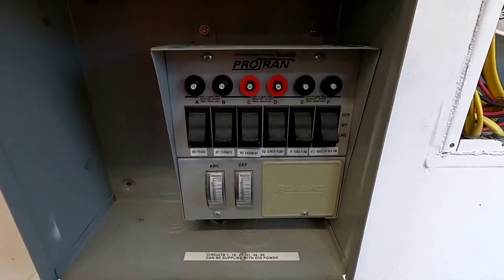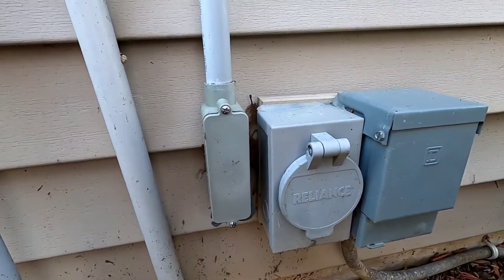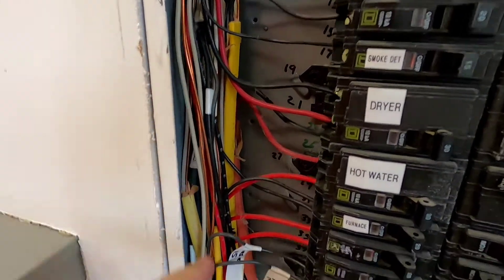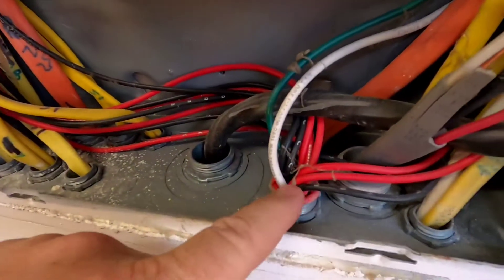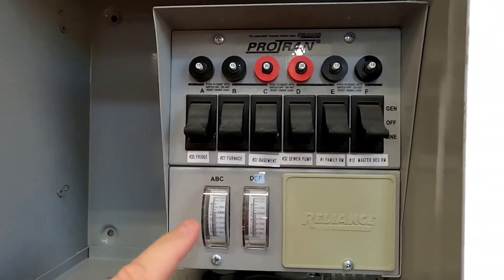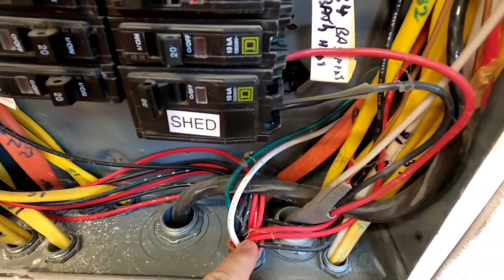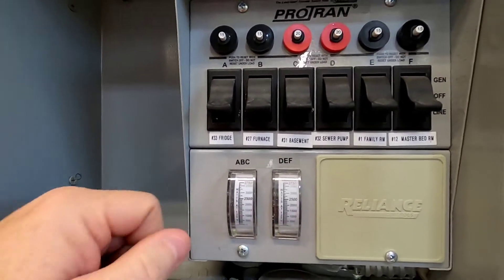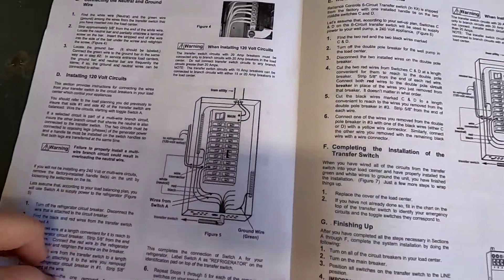Home Generator Power Transfer Switch REVIEW Reliance Pro Tran 30216A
I Install a home generator power transfer switch and what it looks like.  What circuits I put on my Generator and how to install the transfer switch and how to use the transfer switch when the power goes out and you need to hook up your generator and power you house.  Max Generator 7500 Watts
6 circuits